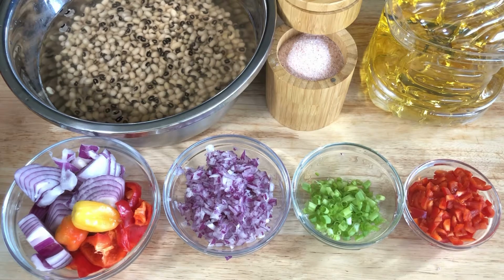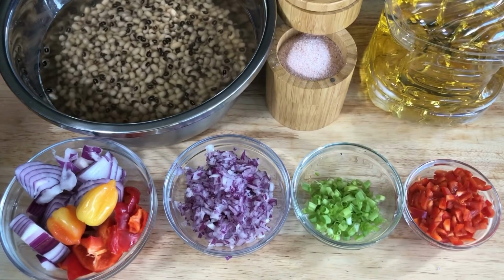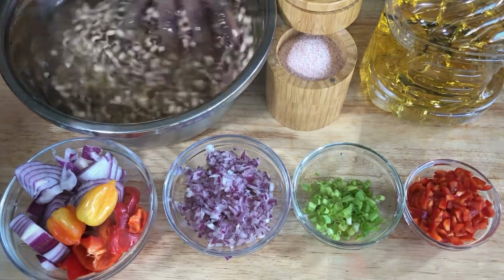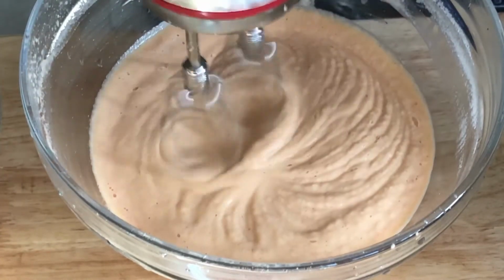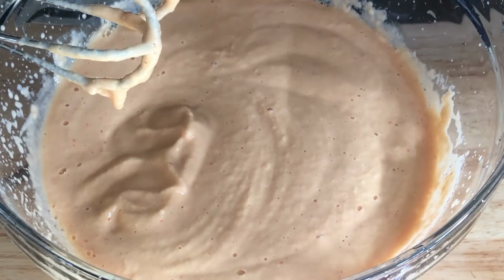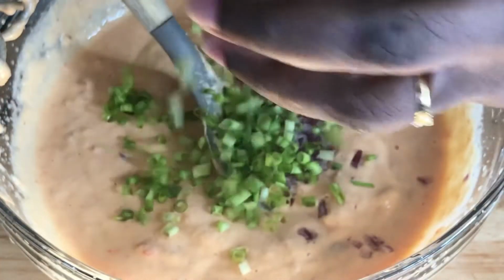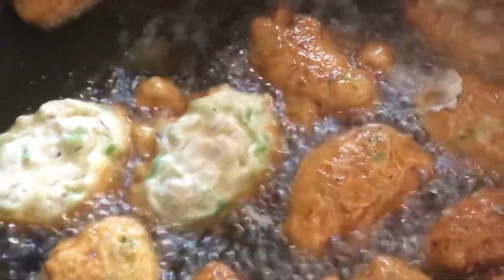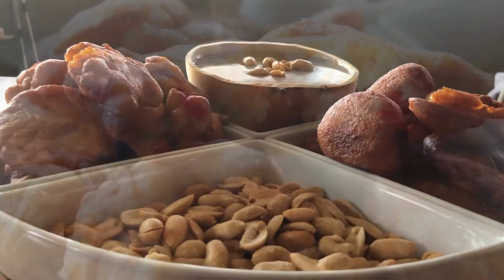Let's Make Koose/ Akara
Koose is a bean fritter that is mostly eaten as an accompaniment with Koko. It’ is also eaten as a snack. Almost every Muslim household in Ghana makes this throughout the month of Ramadan.

2 cups of Black eyed peas
1 medium onion
Green onions/ spring onions
1 Bell pepper
2 Habanero peppers (optional)